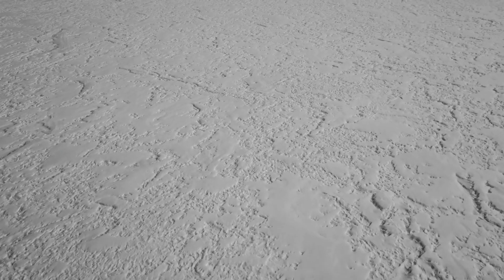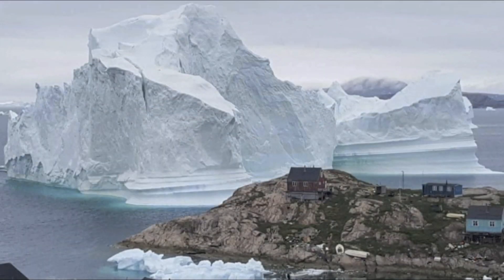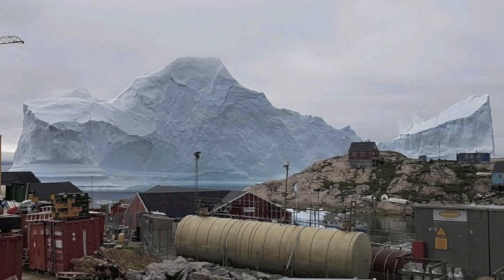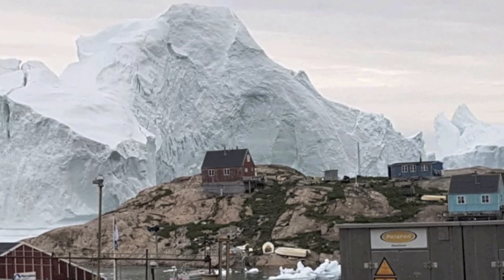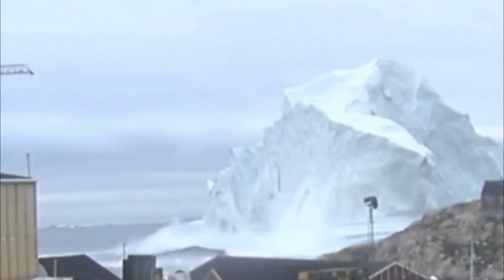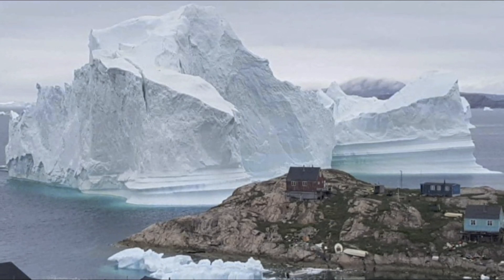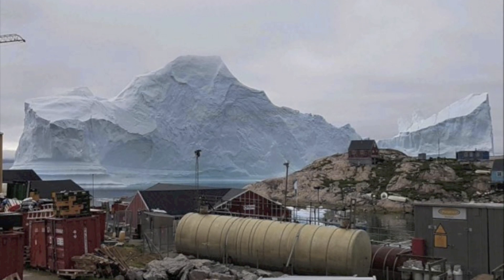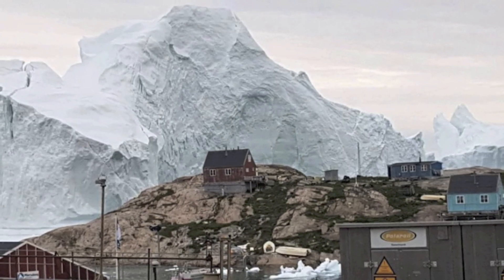11 Million Ton Iceberg May Cause A Tsunami Near Greenland Village? Real Or Fake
11 million ton iceberg may cause a Tsunami near greenland? Real Or Fake? We take a look at this alleged giant iceberg near greenland.

The national oceanic and atmospheric administration states that an iceberg is ice that broke off from glaciers or shelf ice and is floating in open water. It was recently announced that a huge iceberg is melting and moving towards a small village in Greenland. The giant iceberg weighs in at a massive 11 million tons...